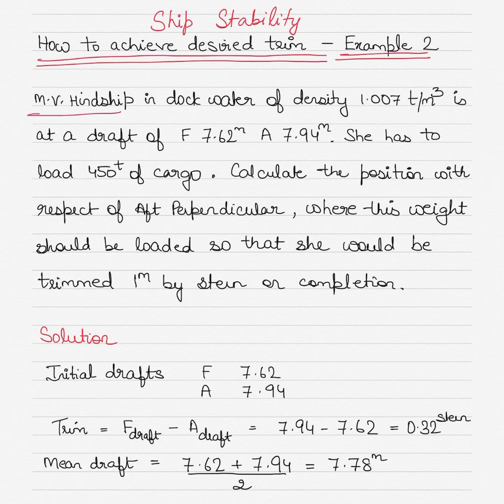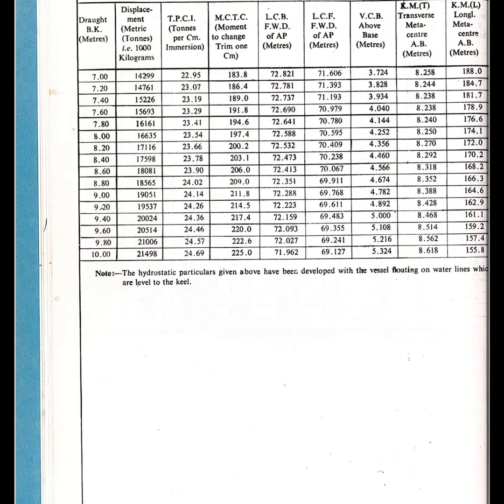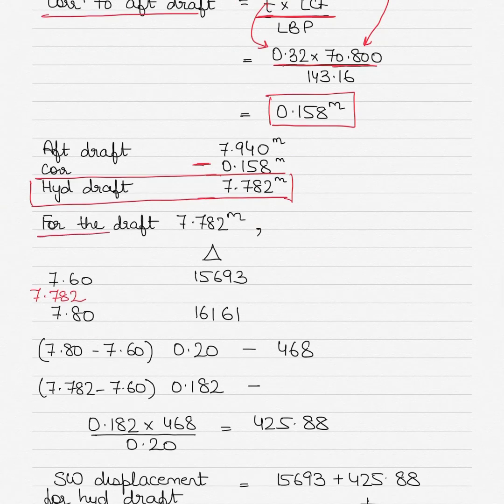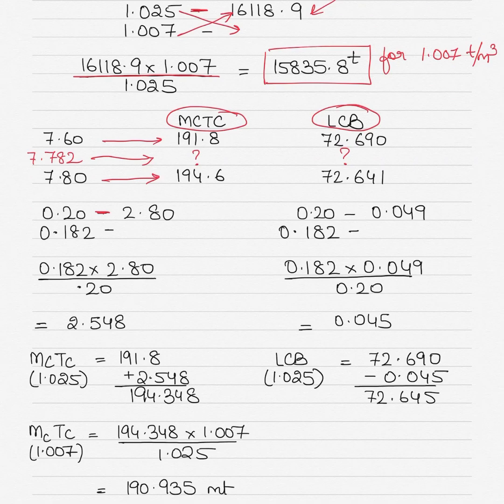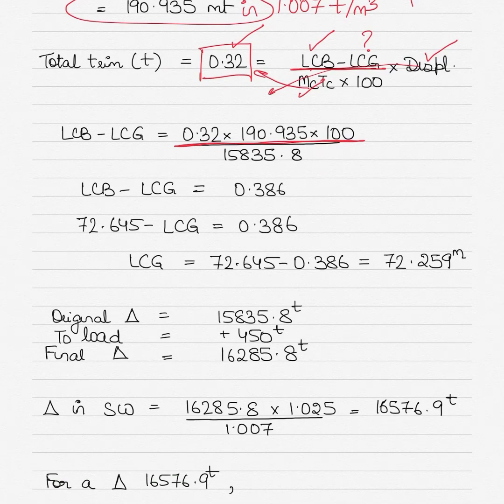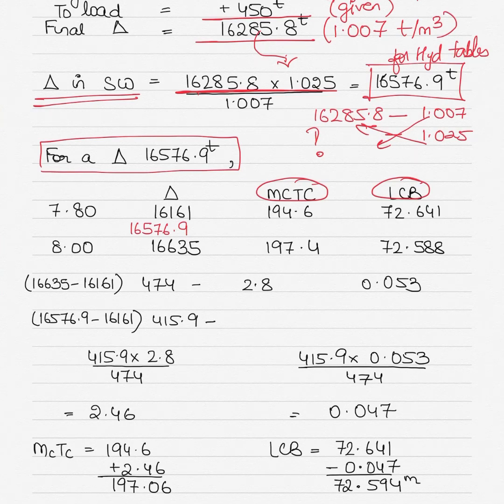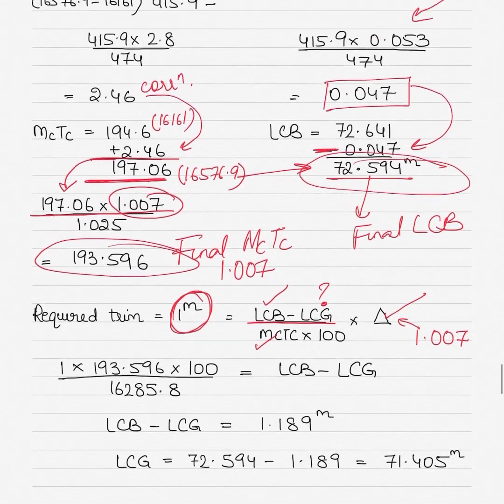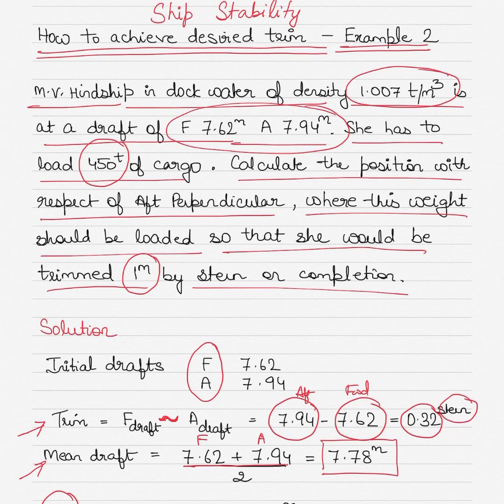How to achieve desired trim on a vessel - Example 2 (MV Hindship)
This video takes up another example to explain how to achieve a desired trim on a vessel. Based on the MV Hindship book.
Mariners will also benefit by watching the following videos:
This is video 56 in the series of videos on ship stability.